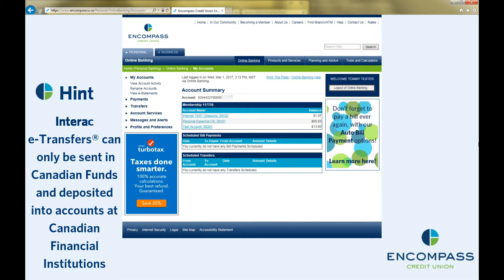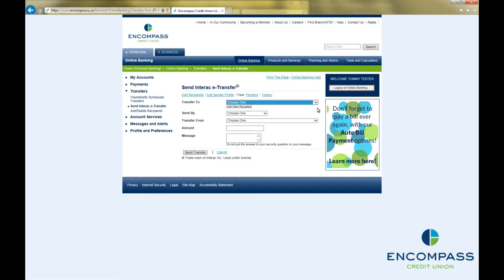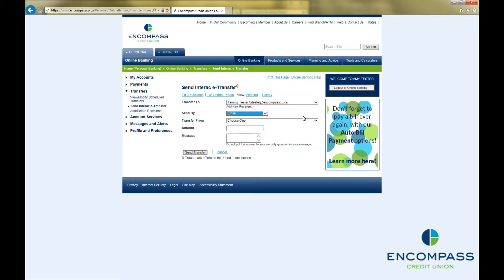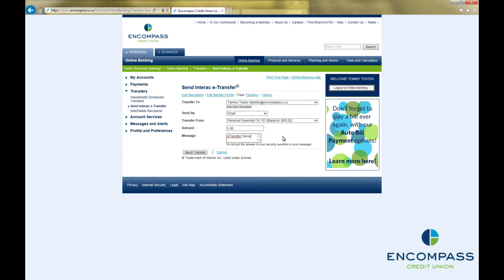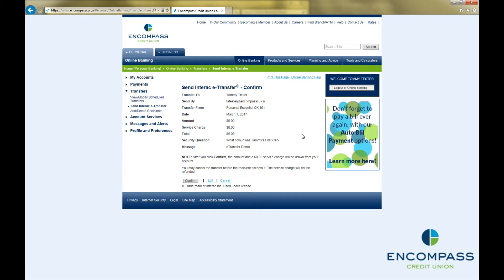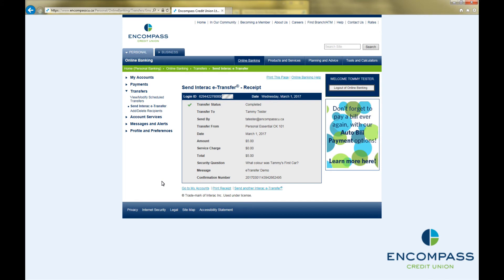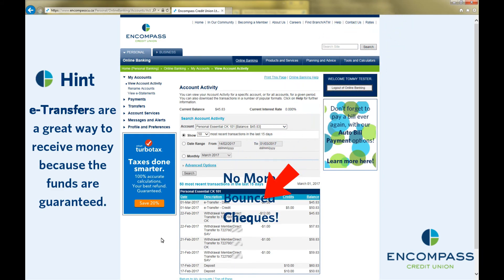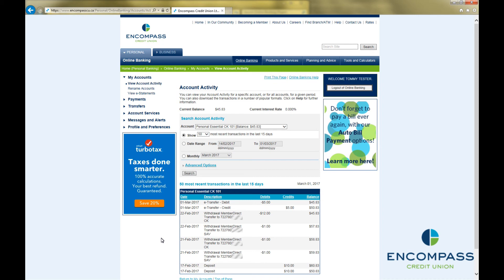How to Send an Interac e-Transfer®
This video will show you how to send an Interac e-Transfer® from your Encompass Credit Union Internet Banking.